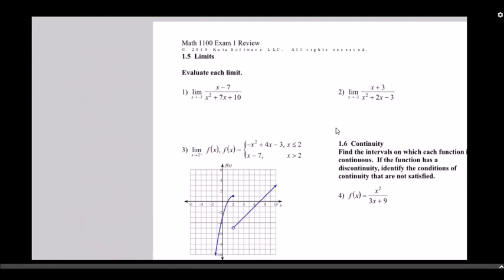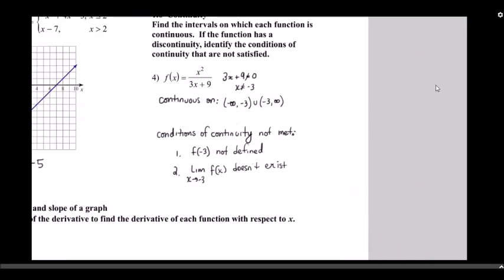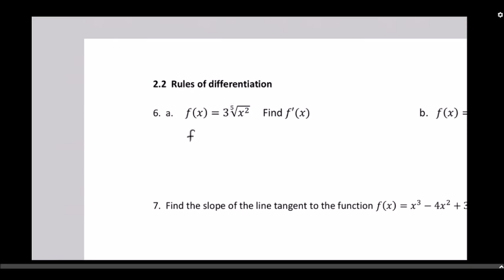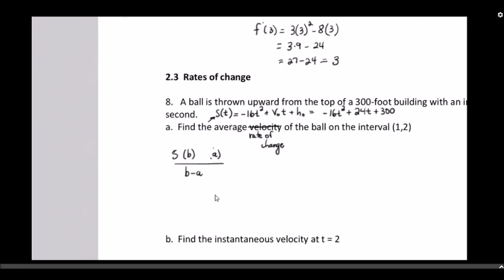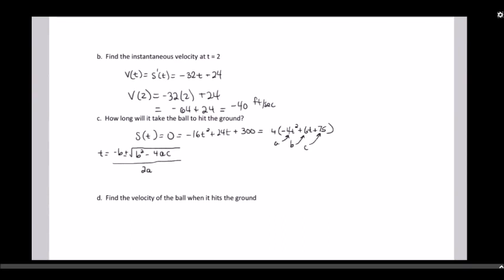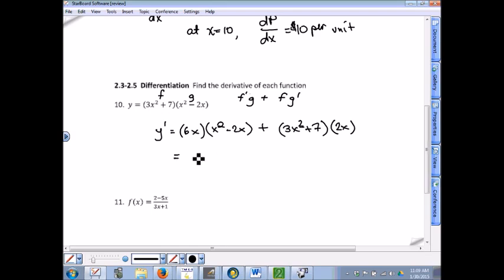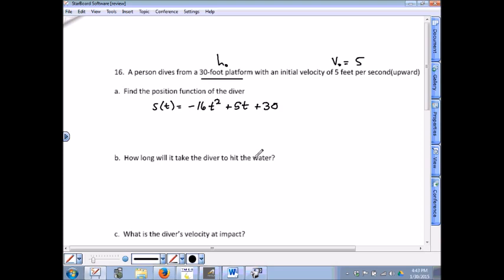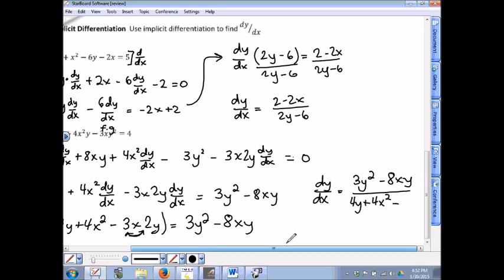exam 1 review 2018